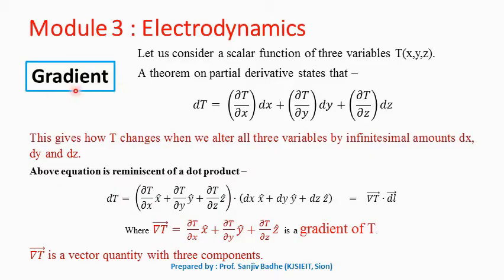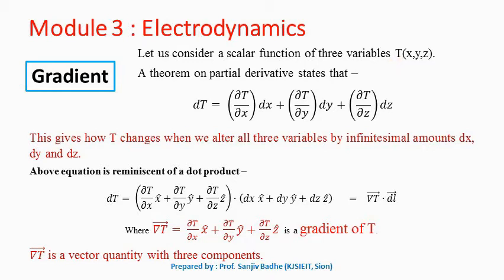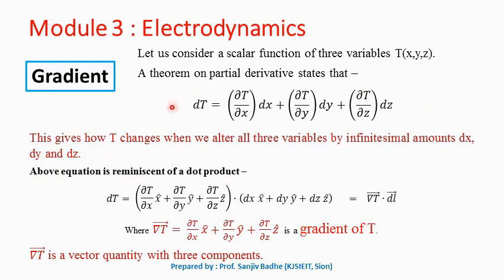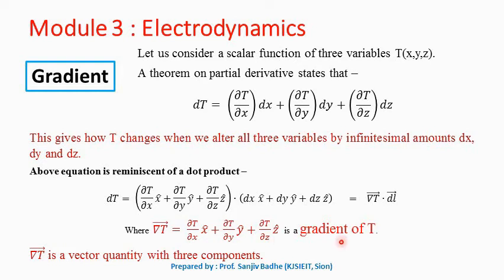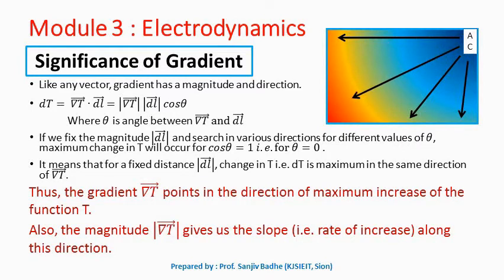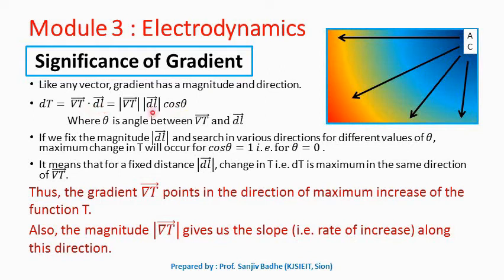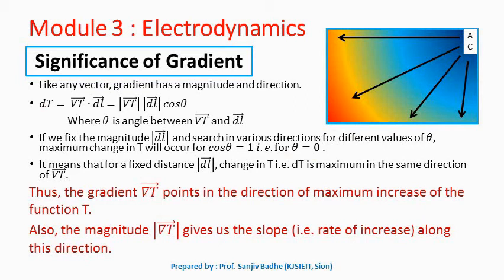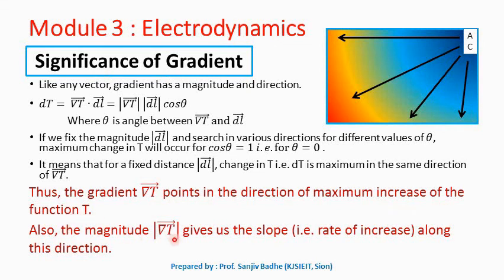Gradient of a scalar function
This video explains the meaning and significance of gradient of a scalar function with examples.